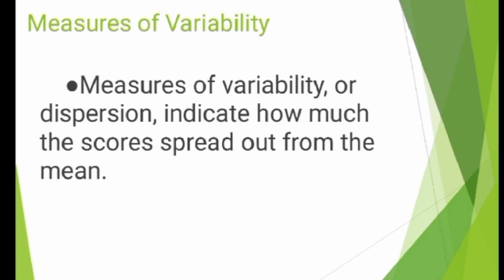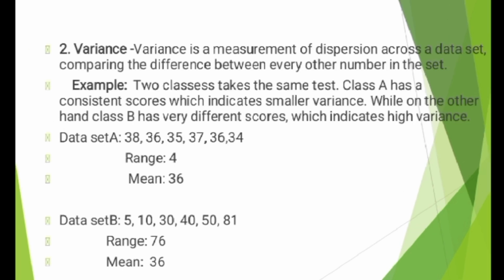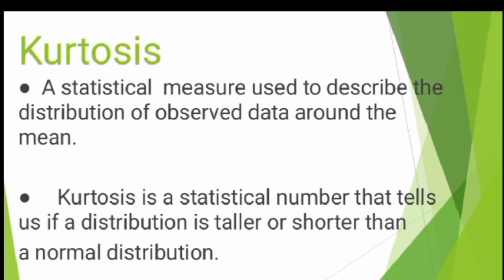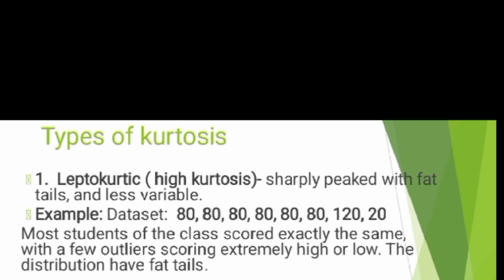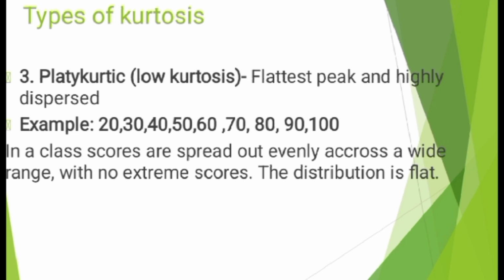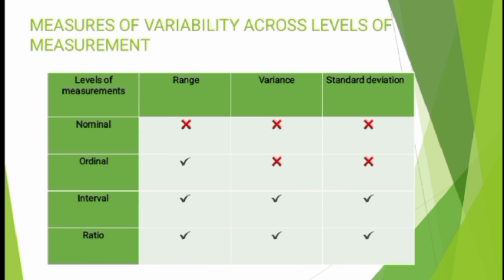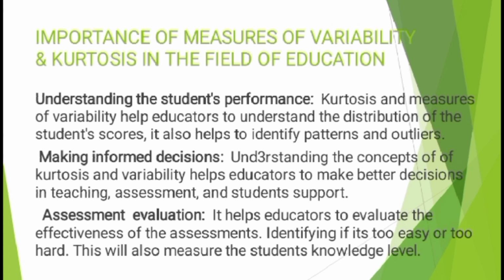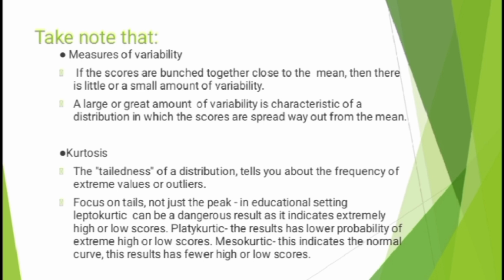UNIT 4- MEASURES OF VARIABILITY AND KURTOSIS( ALAPAN, LJB)